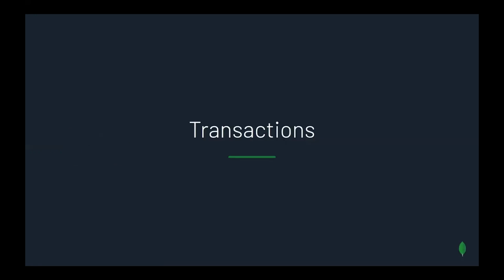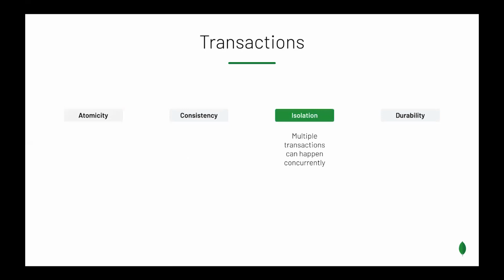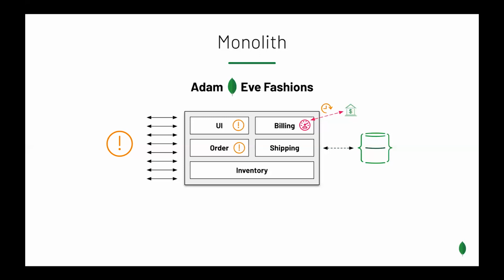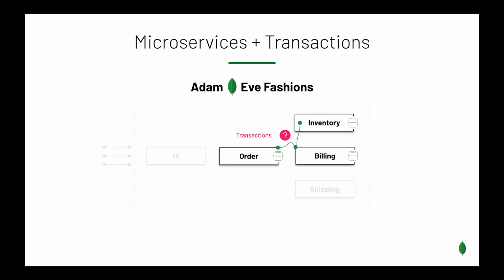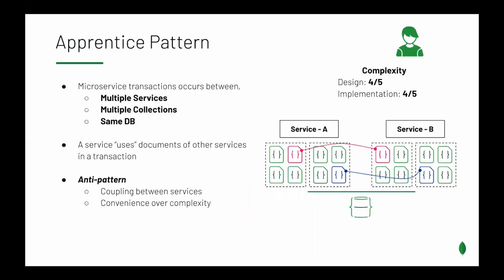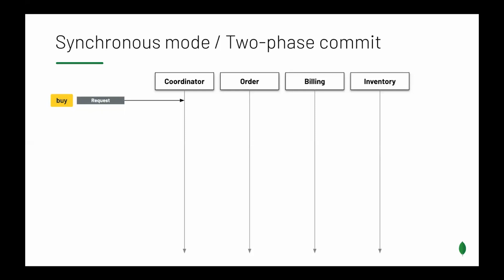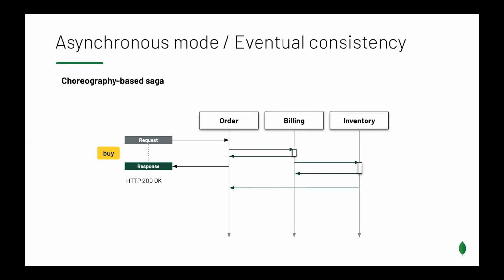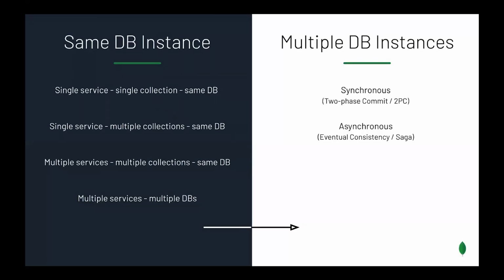Design-Patterns for Using Transactions in a Microservices Environment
Transactions are reasonably straight forward, however, in a micro-services environment, transactions could span several services.

In this case, should we make the services "dependable" or introduce an "orchestrator"?

In this talk, we will review the approaches we took for using transactions in our environment.